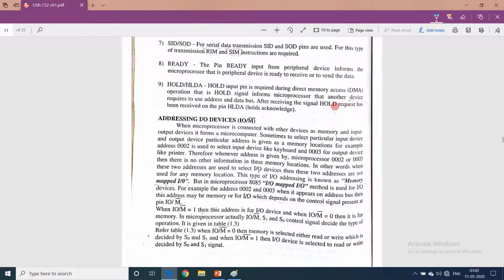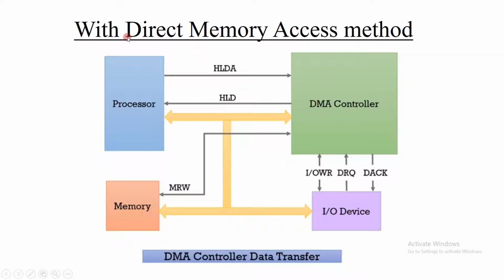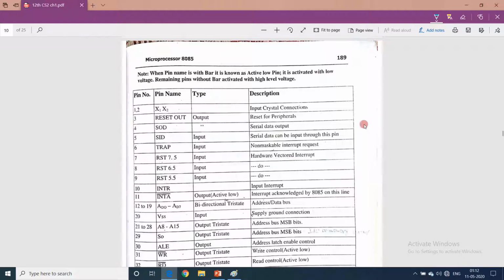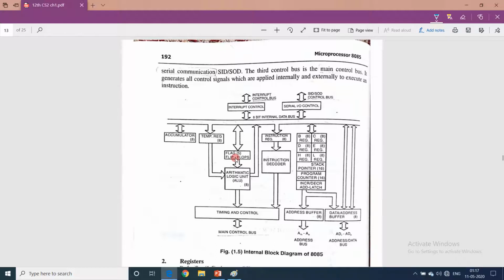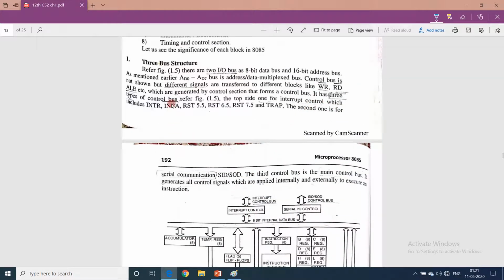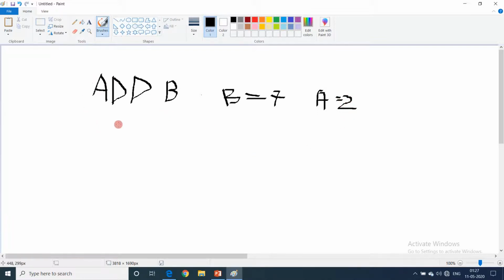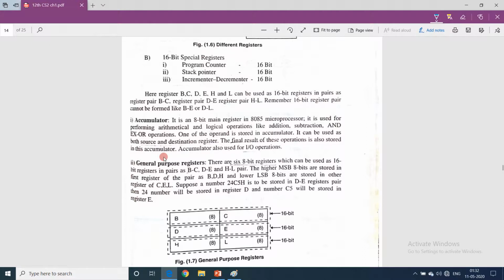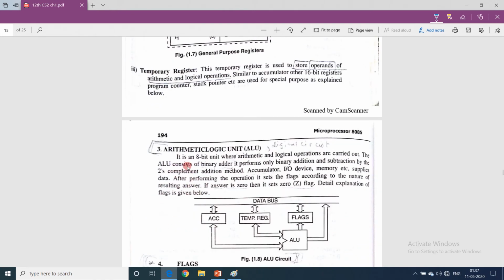12th CS2 Lecture7 Ch1 Maharashtra Board (HSC)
Internal Block Diagram of 8085 - 1. Three Bus Structure; 2. Registers : i) Accumulator, ii) General purpose register, iii) Temporary Register Maharashtra Board (HSC)